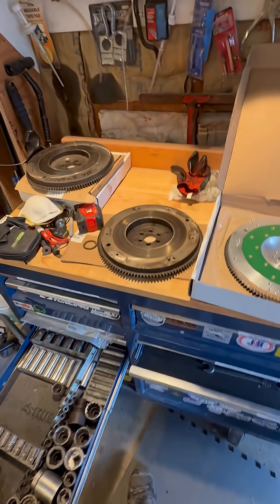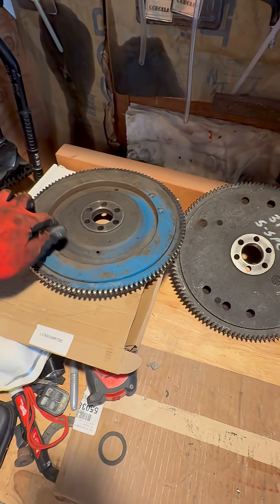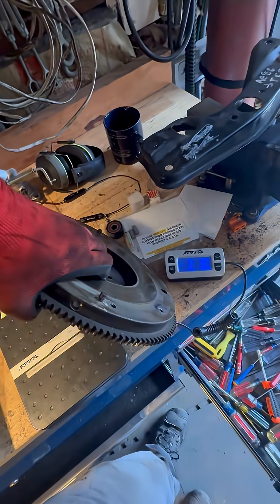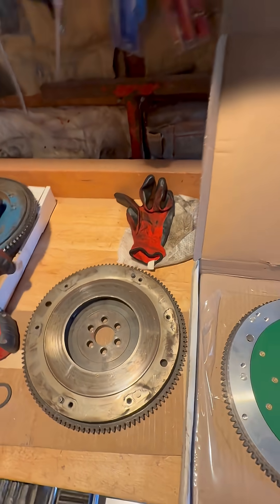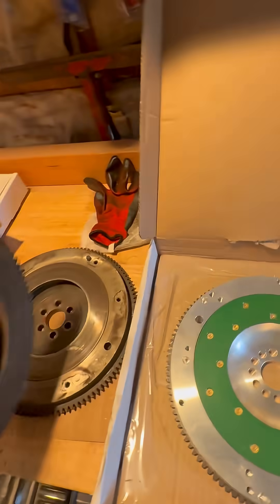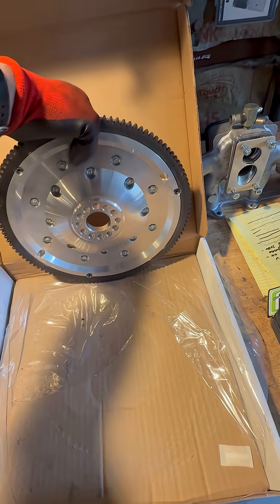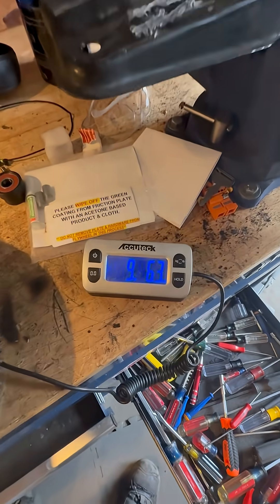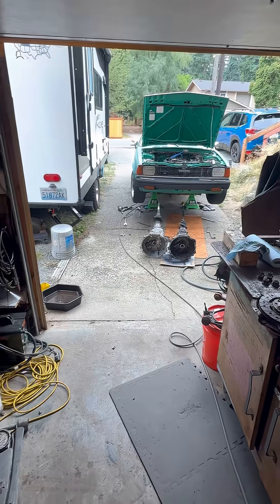Toyota 2TC and 3TC stock steel flywheel to Aluminum flywheel weight comparison.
This is a video I filmed in September 2025 while doing a T50 to W58 transmission swap into my 1980 Toyota Corolla lift back. As part of that swap, I went from a stock, heavy steel flywheel to a Fidanza aluminum flywheel. Part number FID130381.

While doing so, I took time to weigh the two types of stock flywheel I know to exist, and the aluminum one. Show how many pounds of rotating mass you can get off of the engine with the aluminum flywheel. Reduced mass that should result in increased horsepower to the wheels.